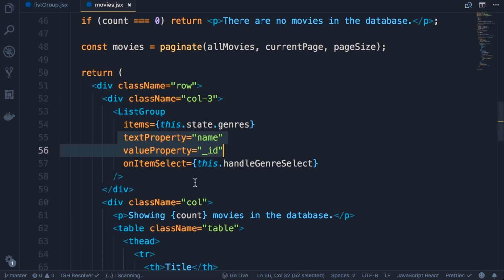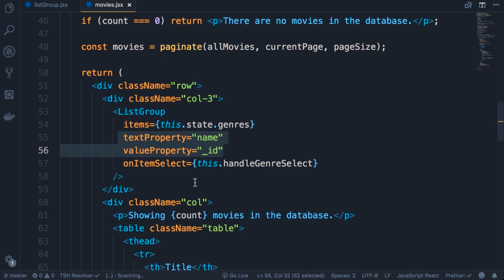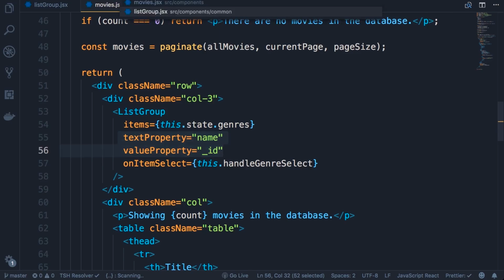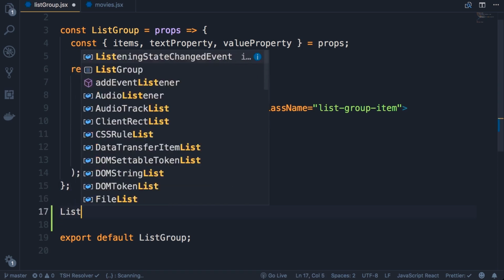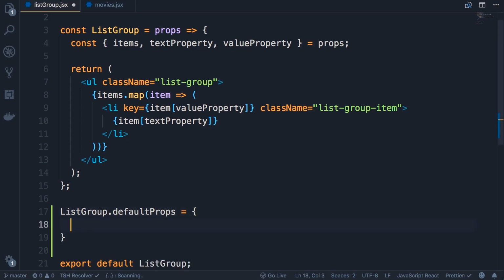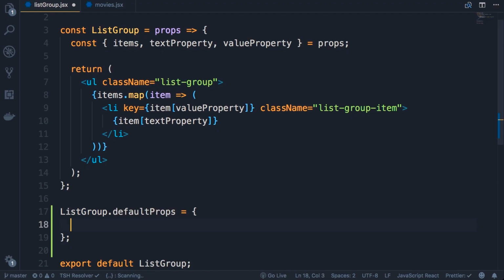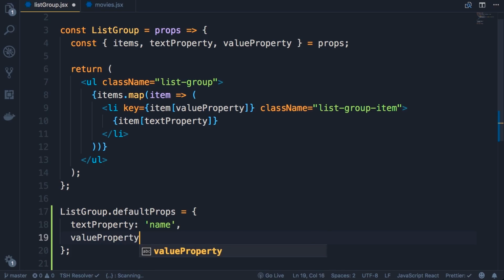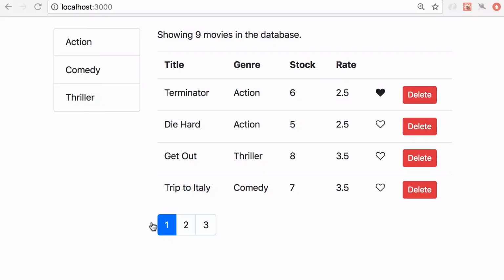75 Filtering Default Props